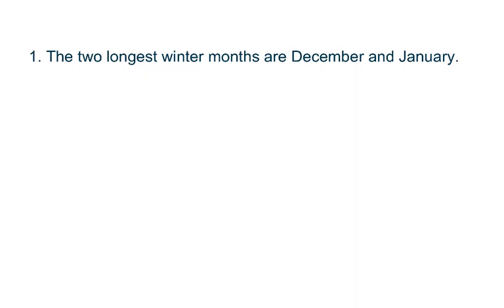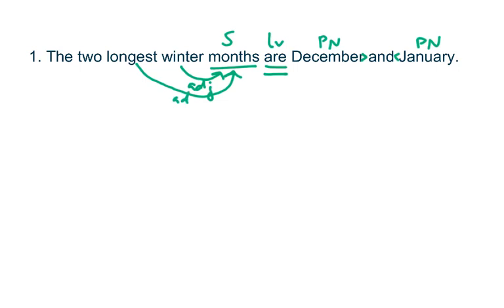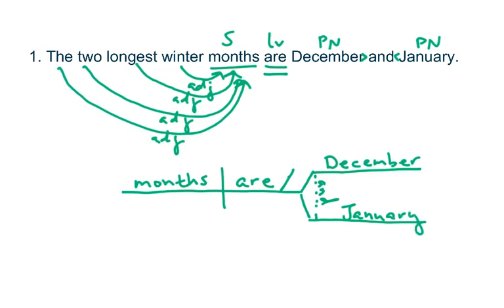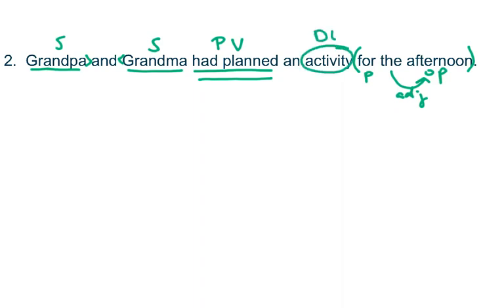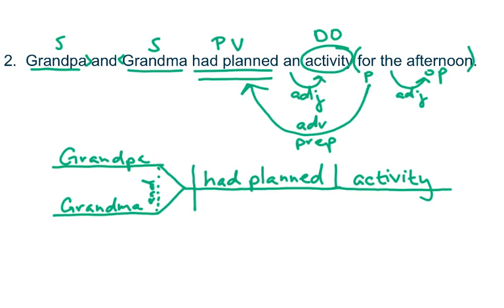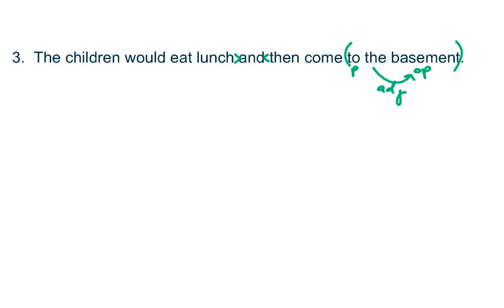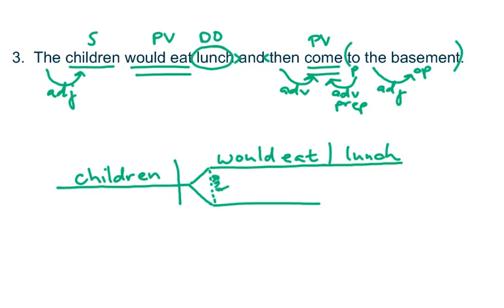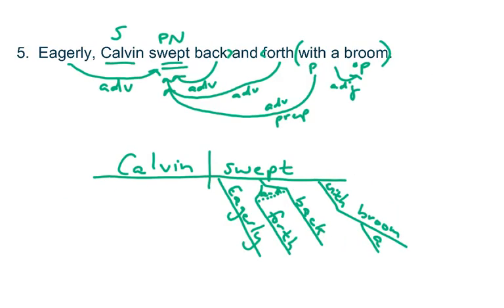WOL 2B, Chapter 2, Pages 46 & 47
Analyze and diagram 1-5 with me; try 6-10 on your own!